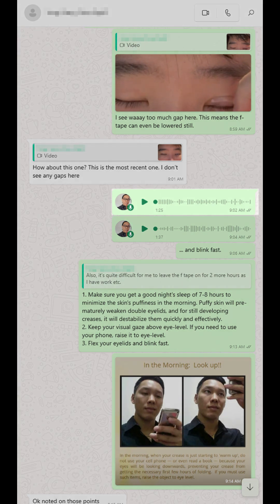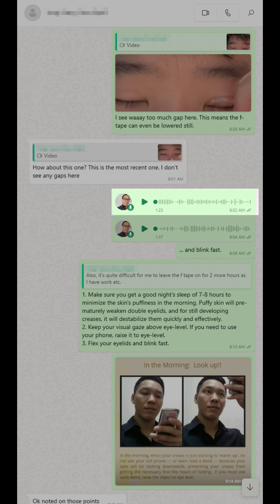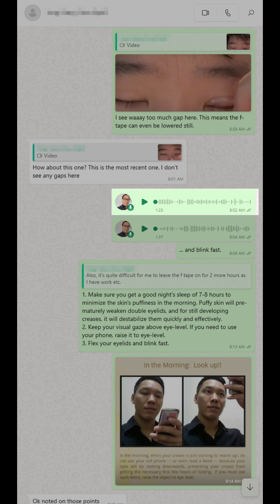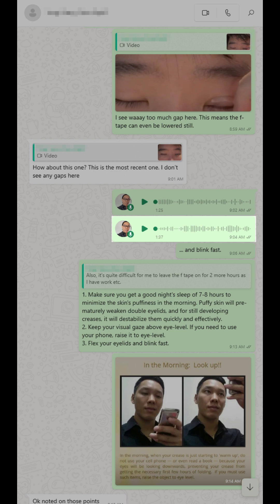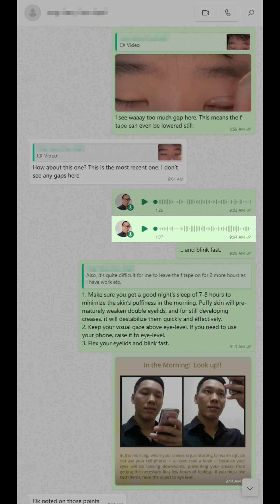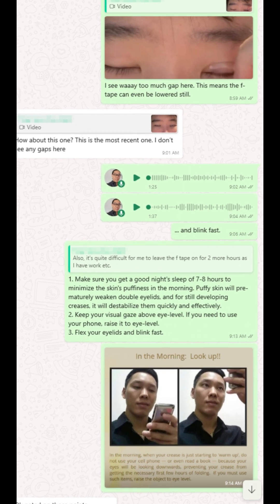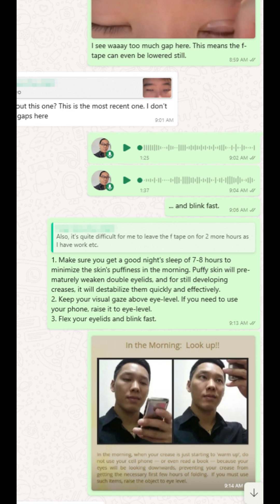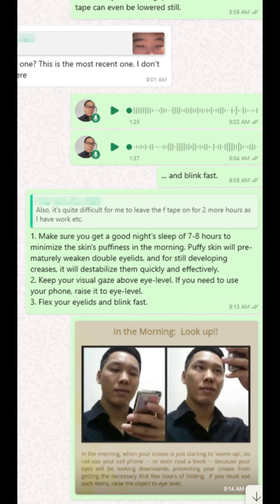Double eyelids forming, but one eye much faster than the other | Optifold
Both eyelids are showing signs of the supratarsal crease developing. Although both eyelids are improving, one eyelid is progressing at a noticeably faster rate.